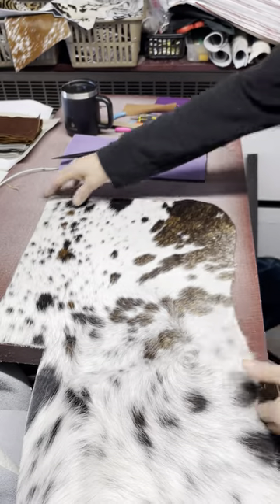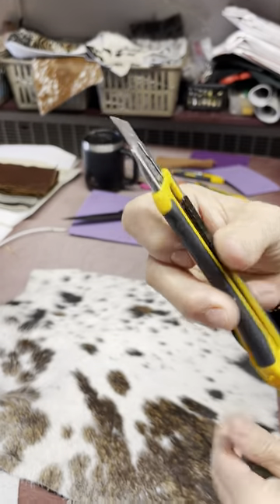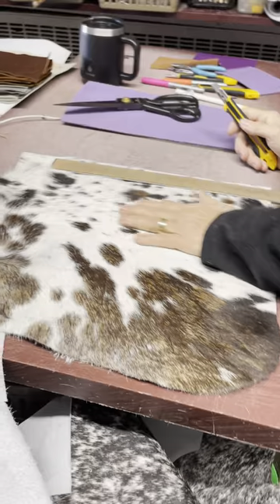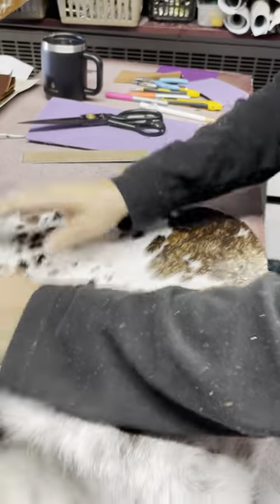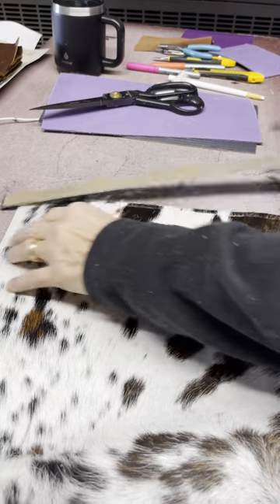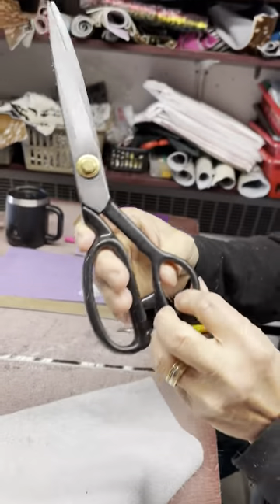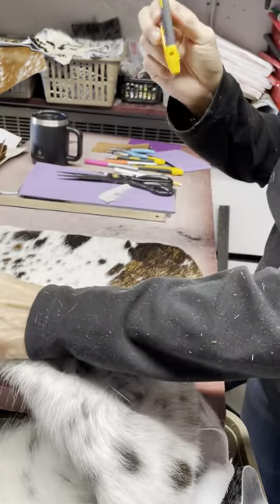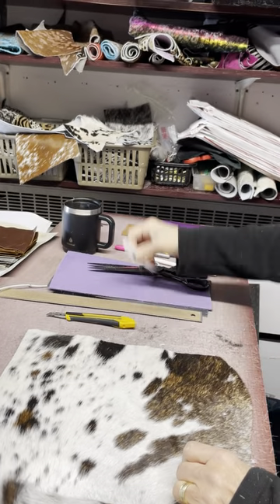Moxies leather how to cut hair on hide leather !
This video shows the best way to cut hair on hide leather.